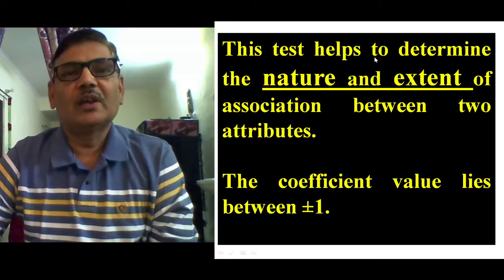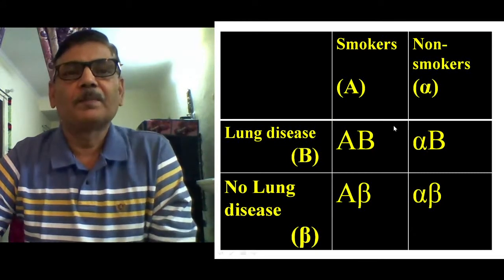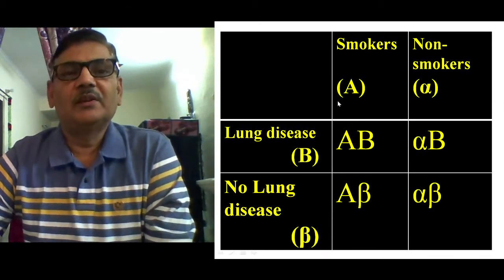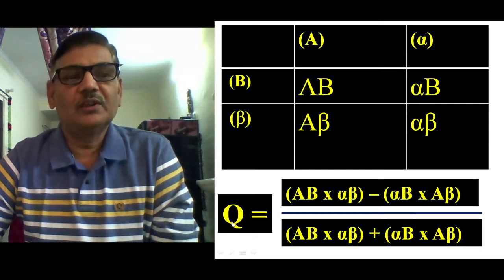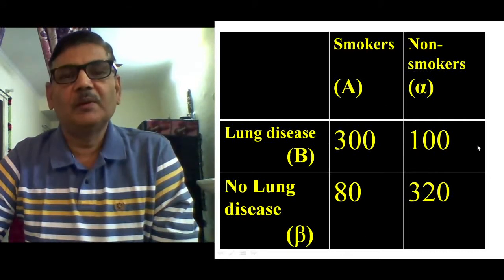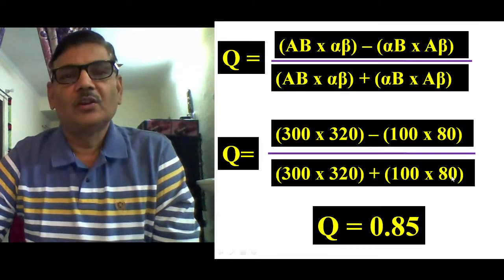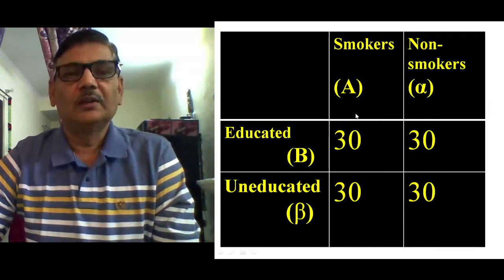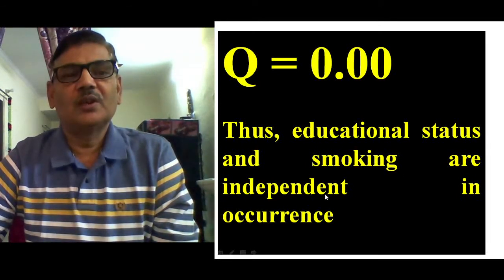Yule's Coefficient of Association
Testing association between two attributes, Yule's coefficient of association,